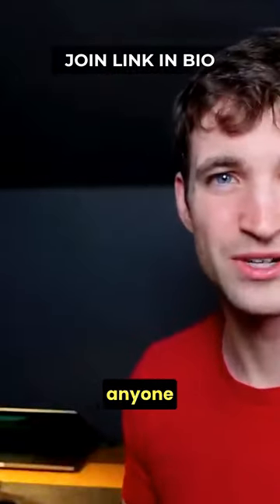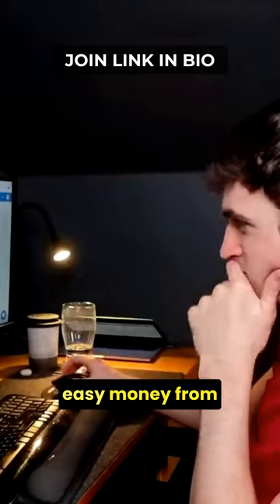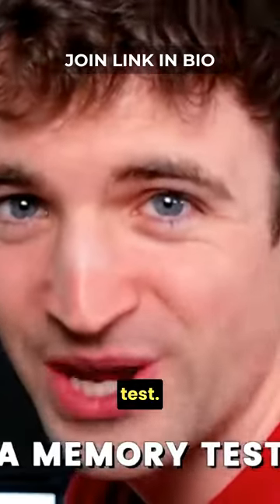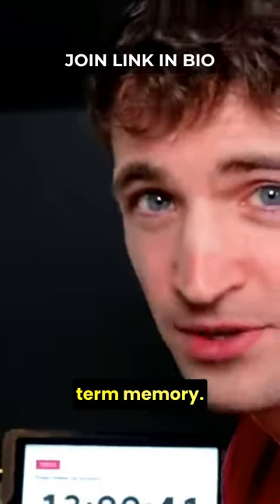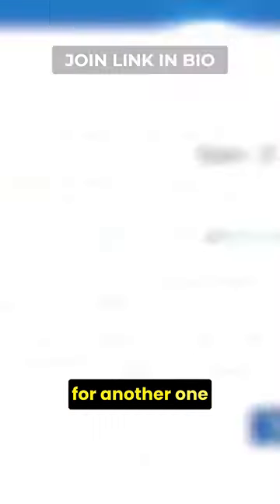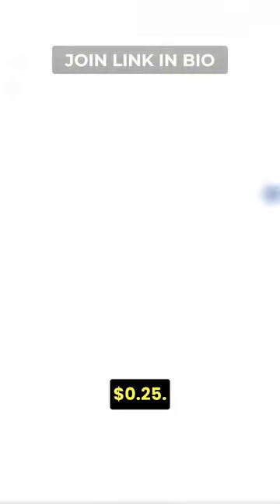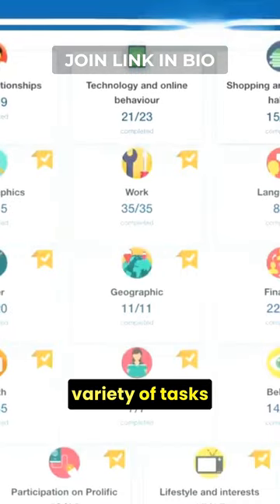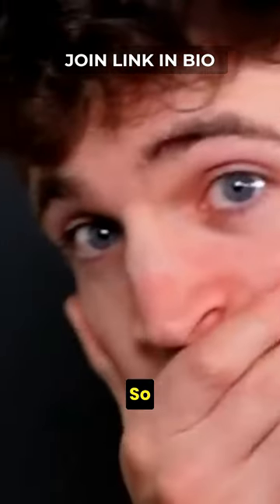Earn Answering Simple Questions | Earn From Home - Survey Works | Side-Hustle Job